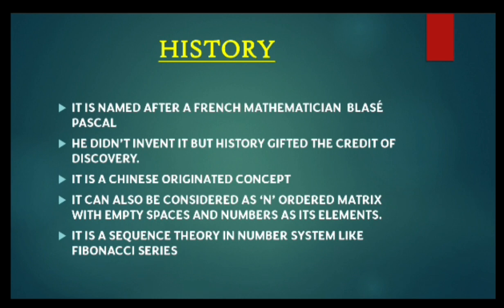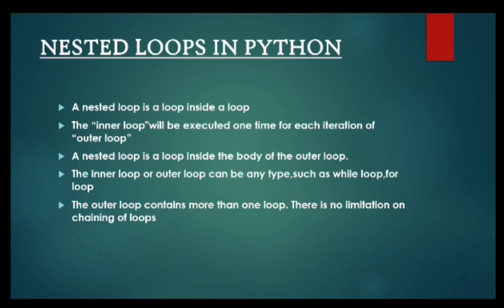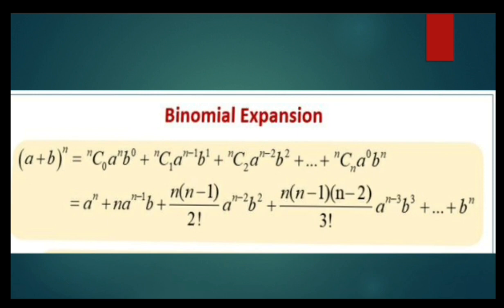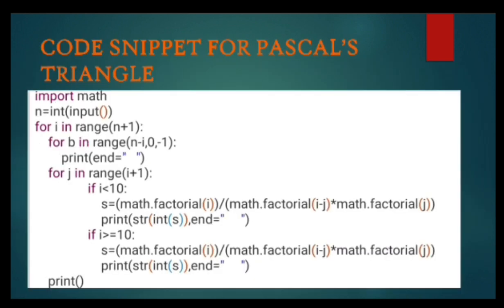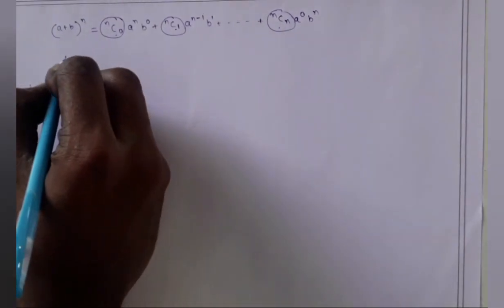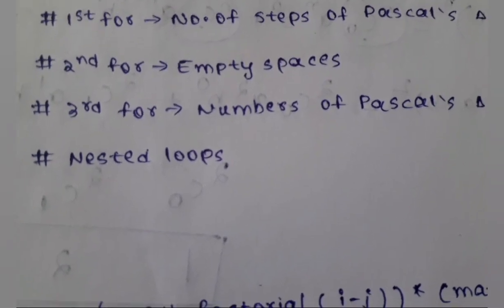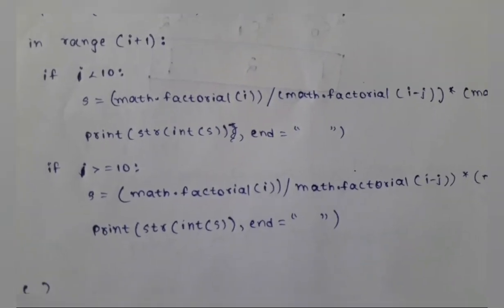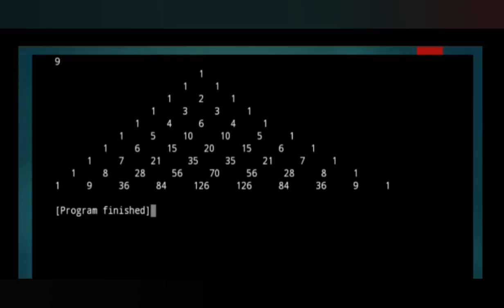PASCAL'S TRIANGLE USING PYTHON